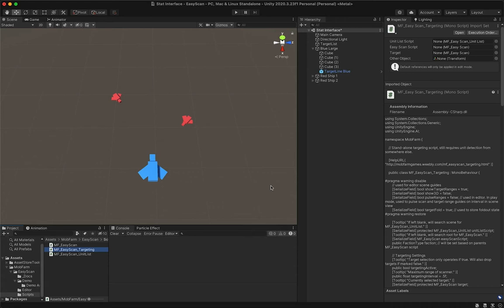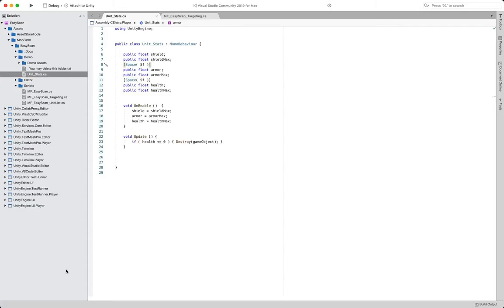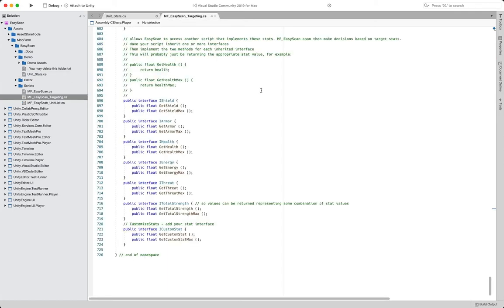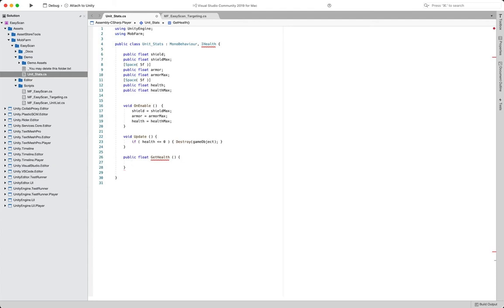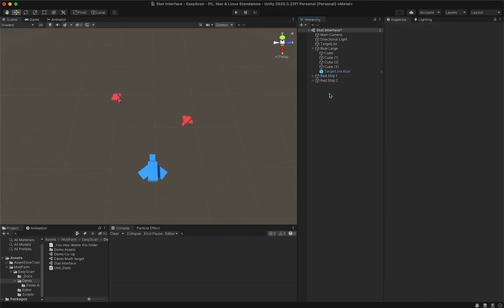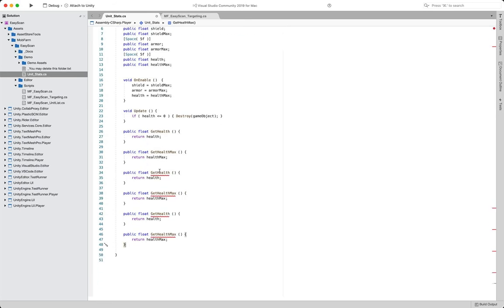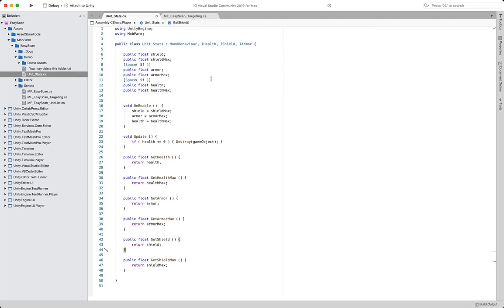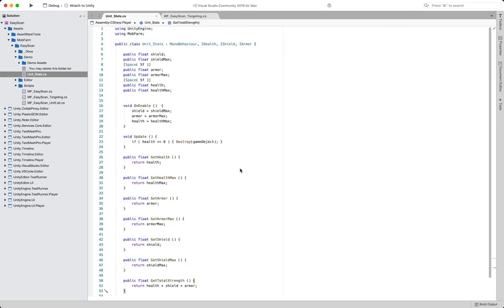EasyScan - Integrating Unit Stats [Tutorial]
How to use interfaces to get EasyScan to work with your existing unit stats like health, shields, energy, etc.